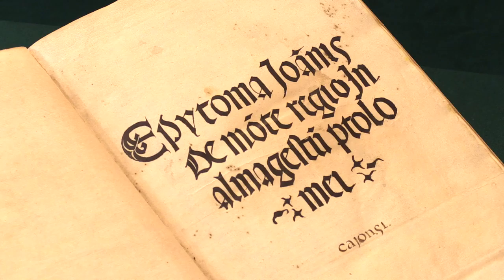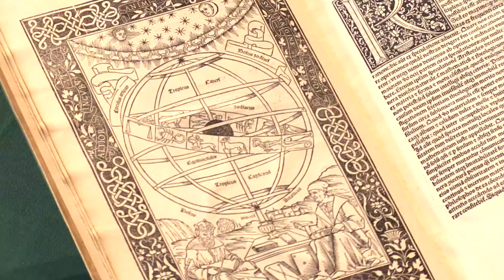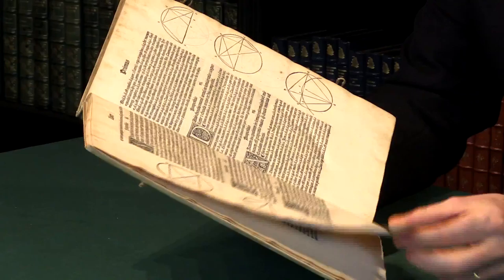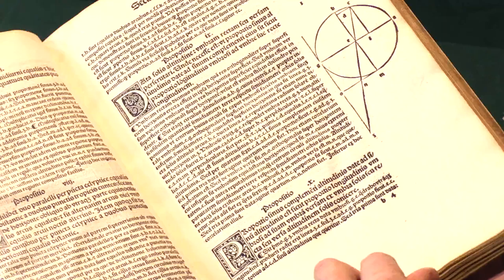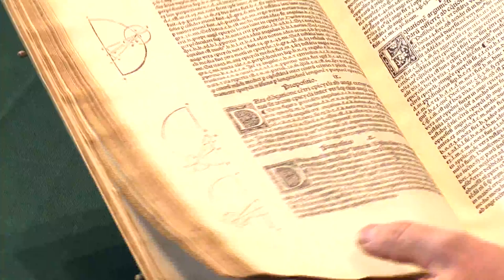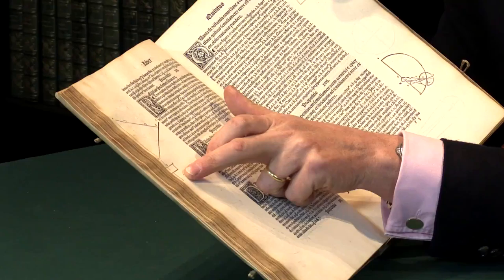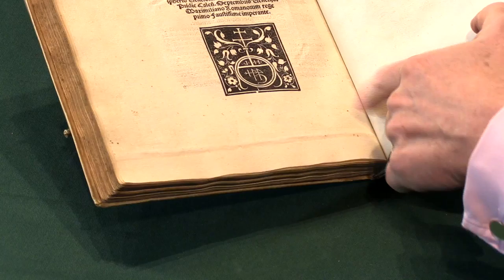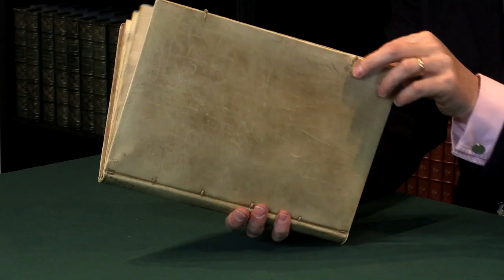REGIOMONTANUS &; Georgius Purbachius.... 1496. Peter Harrington Rare Books.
REGIOMONTANUS (Johannes Müller) & Georgius Purbachius.
Epitoma in Almagestum Ptolemaei. (Edited by Caspar Grosch and Stephan Römer.) Published: Venice: Johannes Hamman for the editors, 31 August 1496.

Super-chancery folio (307 x 206 mm), ff. 108, including final leaf, blank and genuine; without the bifolium containing Johannes Baptista Abiosus’s letter dated 15 August 1496, inserted in a minority of copies between a1 and a2. Bound to style in full vellum over thin pasteboards, ties and catches. Custom dark red cloth folding case. 48 lines and headline. Types: 4:135G, 2:103G, 8:86G, 5:70(67)G, 80Gk. Xylographic title, full-page woodcut of an armillary sphere with Ptolemy and Regiomontanus studying below, 279 woodcut marginal diagrams (including repeats), white-on-black floriated woodcut initials in several sizes, woodcut printer’s device on p7v (Kristeller 231). Early manuscript foliation, manuscript notation on title page. Title leaf and last text leaf with paper restorations in lower margins; a tall copy but trimmed just a little close in fore margin, shaving one diagram on f2v with loss of two letters; last text leaf with small hole at centre touching a couple of letters either side of the leaf; a few trivial spots or marks internally: a very good copy.

First edition in any form of Ptolemy’s Almagest, the foundation of ancient astronomy. Regiomontanus’ Epitome of Ptolemy is an epochal text that both made available the canonical astronomy of the ancient world and heralded the birth of the revolutionary astronomy of the new learning. This is the only appearance in print of the Almagest in the fifteenth century. The first complete edition was not published until 1515. The Epitome was begun by Peurbach, who, when he lay on his deathbed in 1462, made Regiomontanus promise that he would complete it. Regiomontanus had hoped to publish the book at his own press in Nuremberg in the 1470s, but his premature death delayed its appearance for more than twenty years. “At the end of the fifteenth century, Ptolemy’s achievement remained at the pinnacle of astronomical thought; and by providing easier access to Ptolemy’s complex masterpiece, the Peurbach–Regiomontanus epitome contributed to current scientific research rather than to improved understanding of the past” (DSB). Moreover, since the Peurbach–Regiomontanus version was based on a Greek manuscript belonging to Cardinal Bessarion (the Cardinal claimed the manuscript was worth more than a province), rather than the debased Latin translations from the Arabic, the Epitome was more reliable than the complete versions when they did appear. The editio princeps of the Greek text (1538) was based on the same Bessarion manuscript, which is now lost. This edition was almost certainly the text that provided Copernicus with his knowledge of the Ptolemaic system, since he had largely completed writing De revolutionibus before publication of the next edition in 1515 (Gingerich, Eye of Heaven p. 164). One of Peurbach–Regiomontanus’s corrections sparked Copernicus to question the Ptolemaic system, which had formed the basis of astronomy for more than one millennium, and to “lay the foundations of modern astronomy with his revolutionary heliocentric system” (DSB 11, p. 349).

REGIOMONTANUS &; Georgius Purbachius. Epitoma in Almagestum Ptolemaei. 1496. Peter Harrington Rare Books.